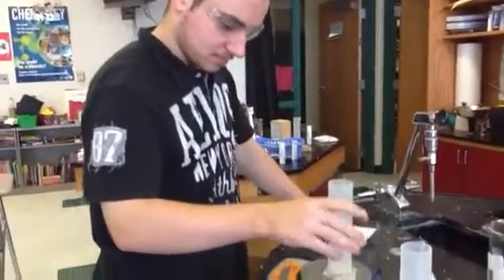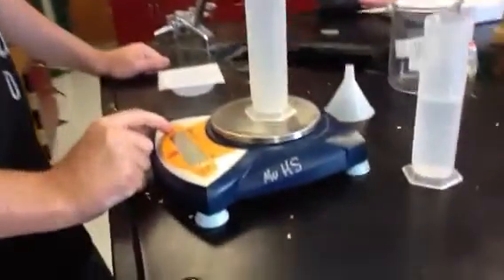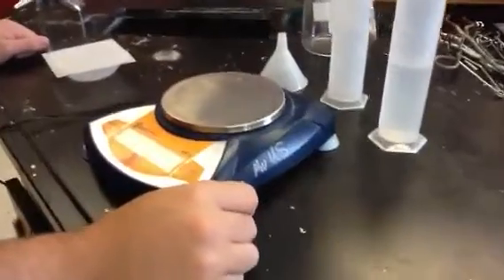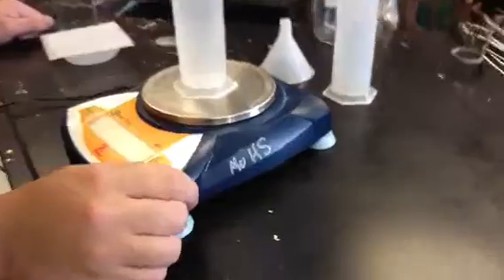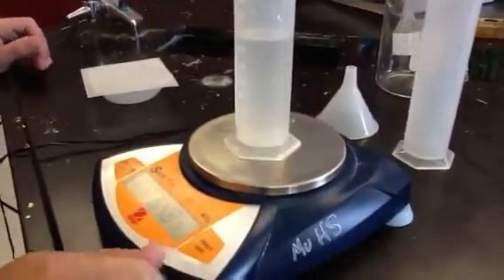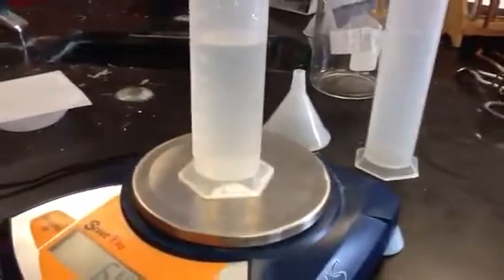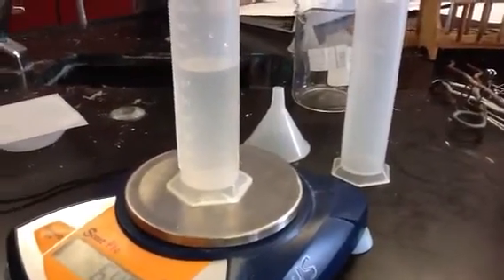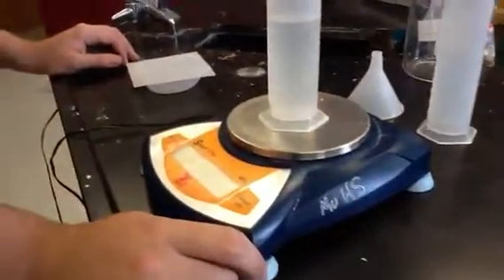How to weigh water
weigh water